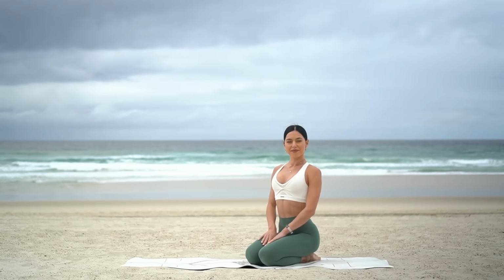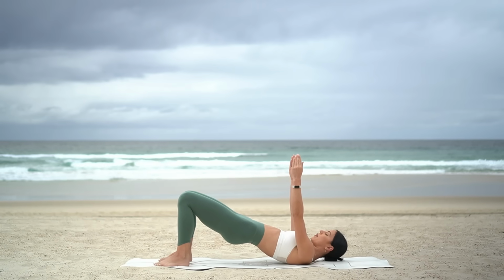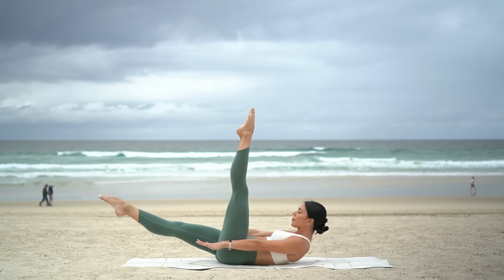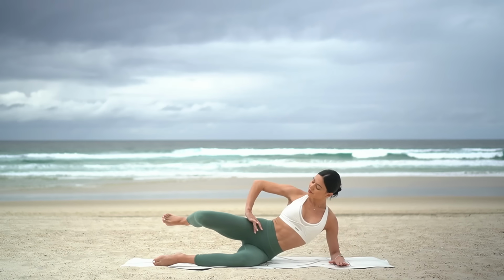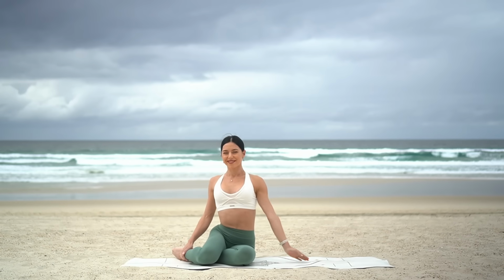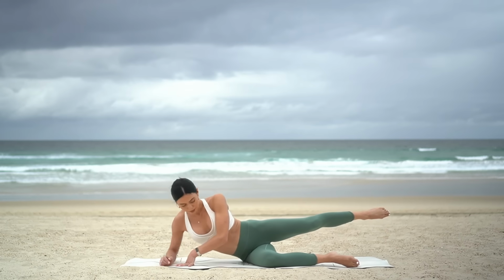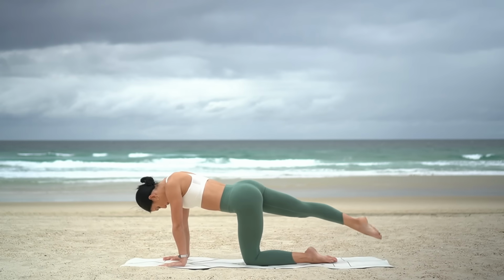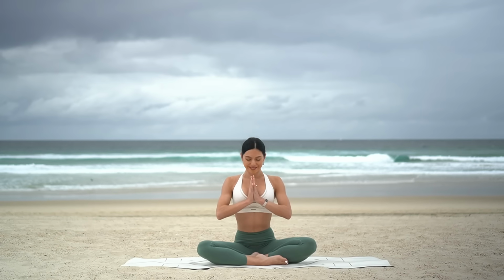20 MIN EXPRESS PILATES WORKOUT || Intermediate Mat Pilates (No Equipment)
Get ready to move with this Express Pilates Workout! We are going to move a little bit faster in today's class, creating an effective workout that is perfect for when you're short on time! 😊